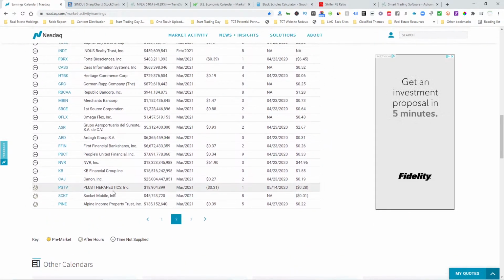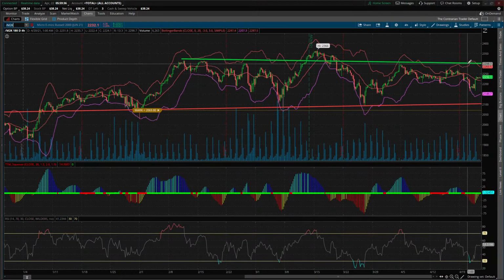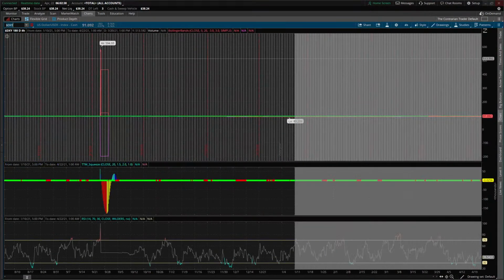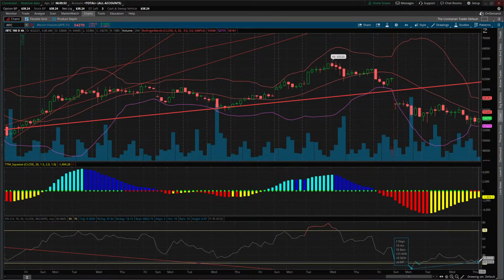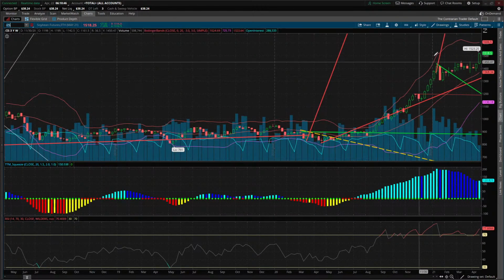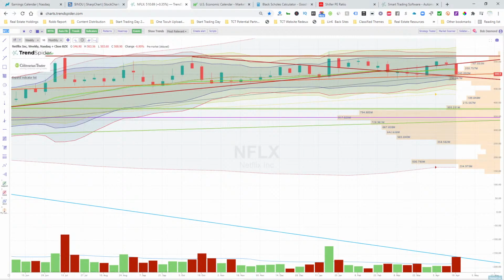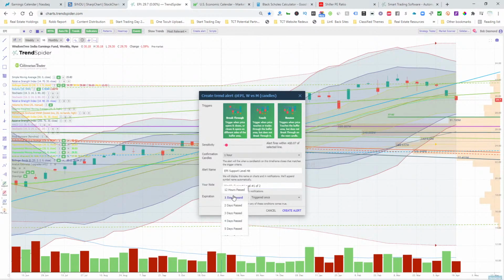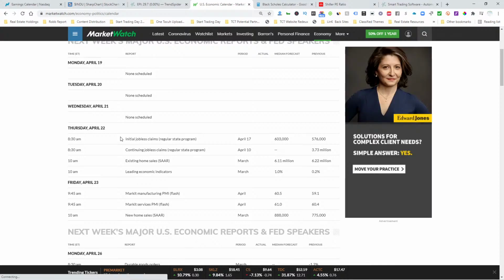Swing Trading Today | Stock Market LIVE! 🤔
In Swing Trading Today Bob discusses the stock market news and futures live. He will do pre-market technical analysis of the S&P 500, gold, bonds etc.

Charting;
Crypto:
👉Coinbase Get $34 in Crypto when you open a new account!
👉Get up to $250 in Crypto by opening an account with Block Fi

Banking
👉M1 Finance – All In One Brokerage & Banking Fractional Shares